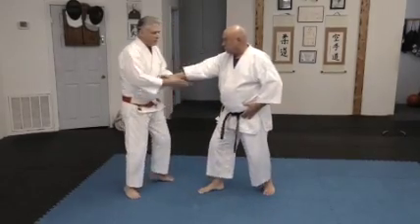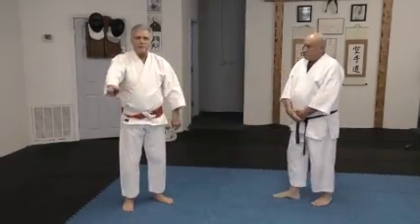"The Void"-Lexicon of Advanced Budo U, V, W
Expand the repertoire of your system by using subtle skills and principles such as:  Unified Bodies, Vibration, Visual Jamming,
Vocabulary of Motion, "Wado-style" Receptions, Wrist Works, Whip Kick, The Whip, Weight-drop Punch, & What You See Is Not What You Get